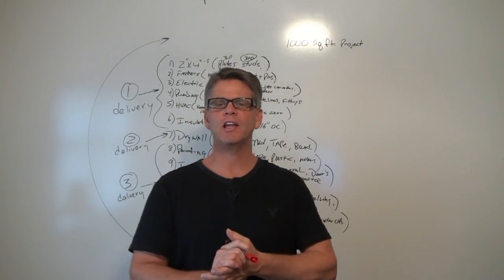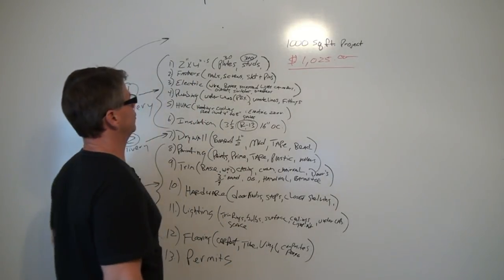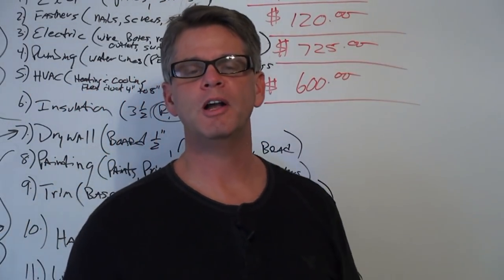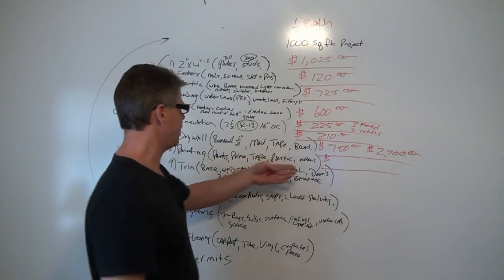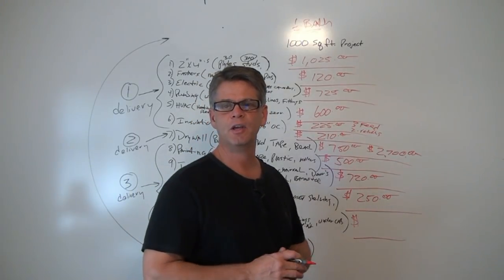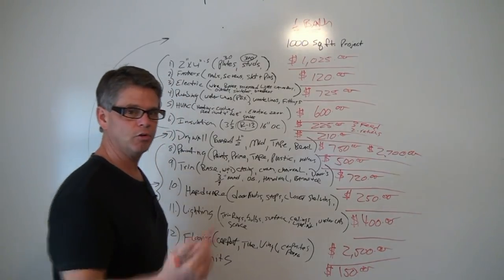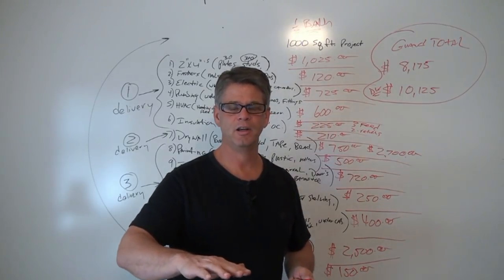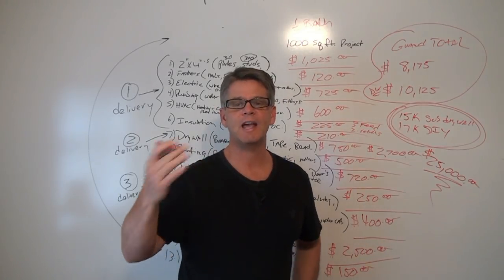Basement Finishing Cost Breakdown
In this DIY video Eddie discusses the cost of the building materials that you will need to finish your basement 100%. You will probably be surprised when you see how much it really costs to finish your own basement DIY Style!